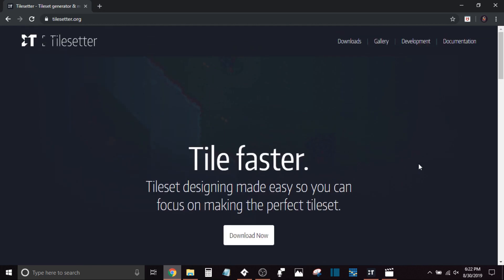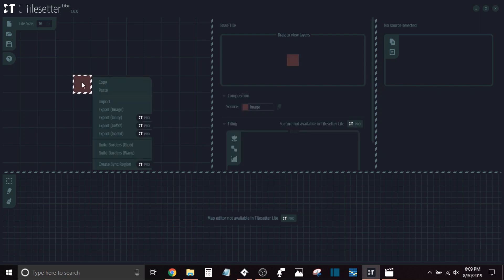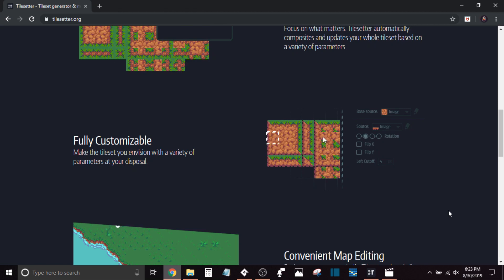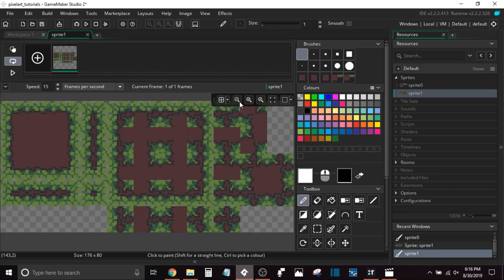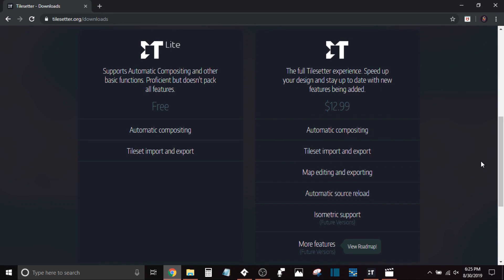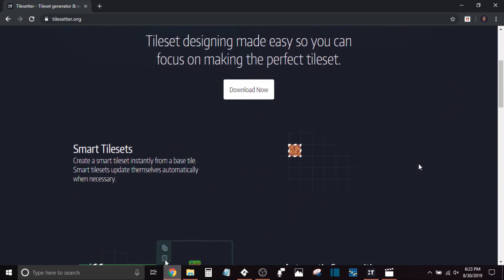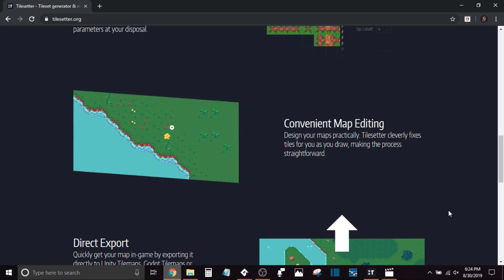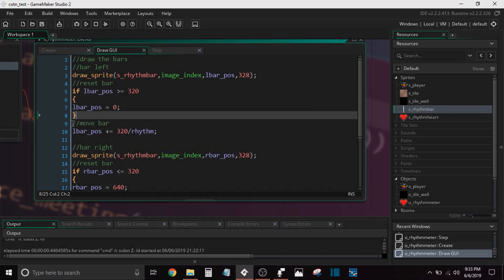Tilesetter Lite Tutorial | The Basics [GMS 2]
Learn how to import sprites, create tilesets, and export to GMS2 with Tilesetter easily.

Outro Music: Eric Skiff - We're the Resistors - Resistor Anthems - Available